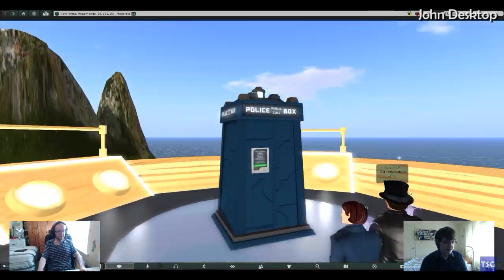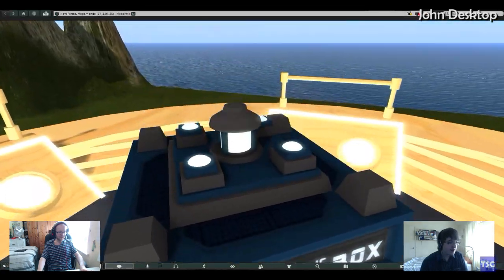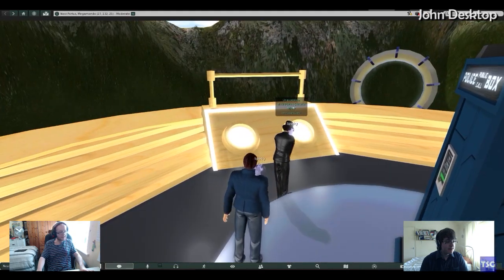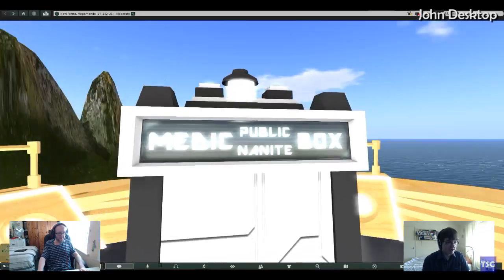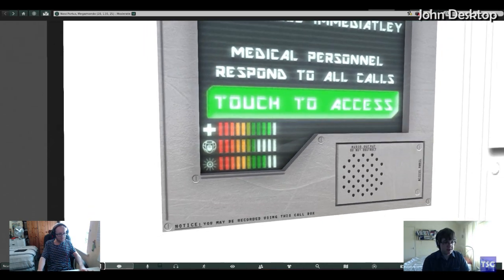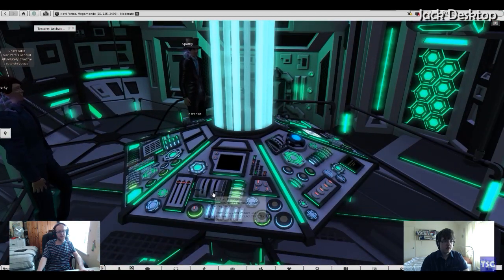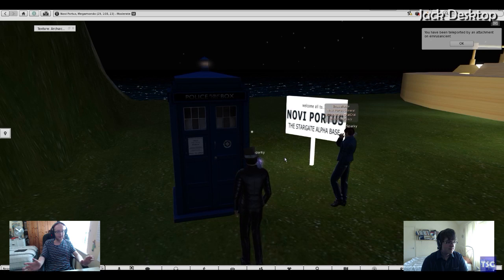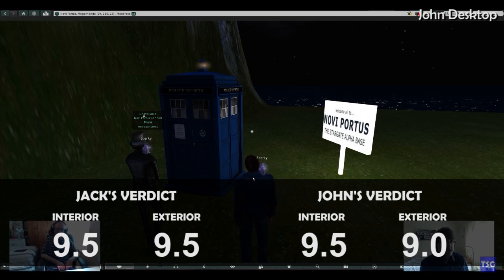ARCHAIC PARADOX TARDIS CONSOLE REVIEW (HoO)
Hello everyone! In this video we explore and review the Archaic Paradox, constructed and scripted by HoO (Hands of Omega).

This was a console that utterly blew us away, we were indeed stunned. The architecture, mesh and texture work was stunning, rich and eye catching - a console worth buying indeed!